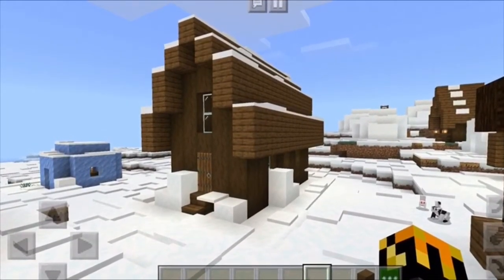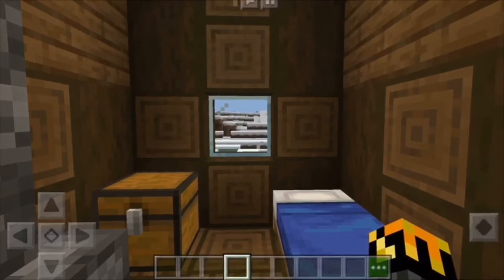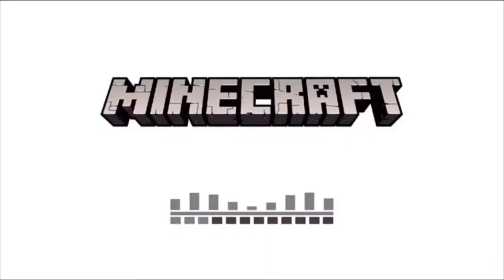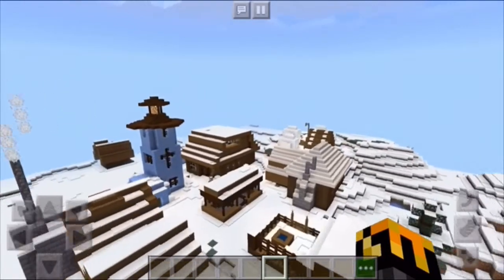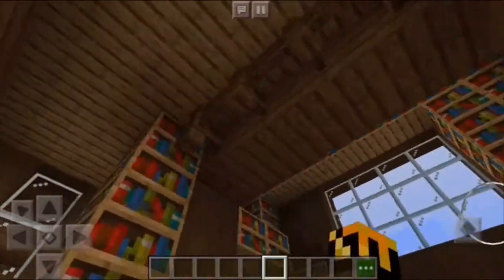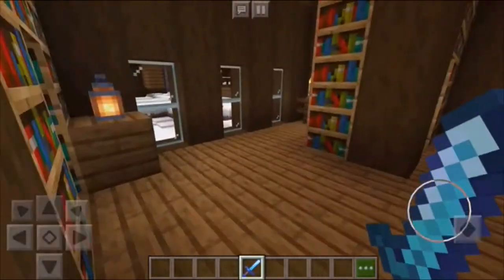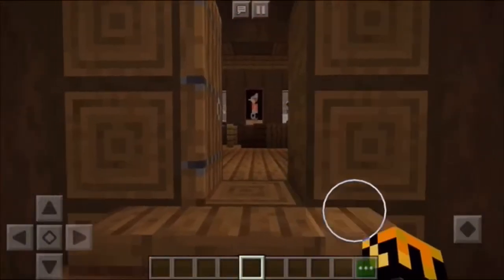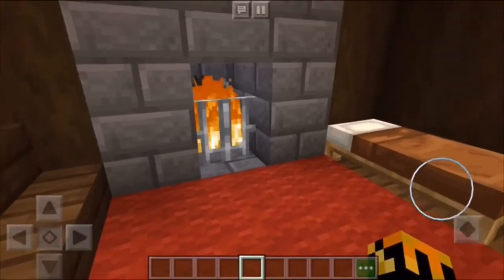Village transformation episode two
I’ve been forgetting to put my intro in my address my video sorry